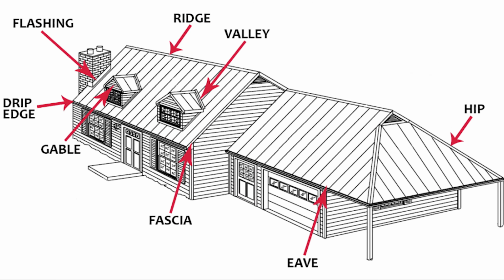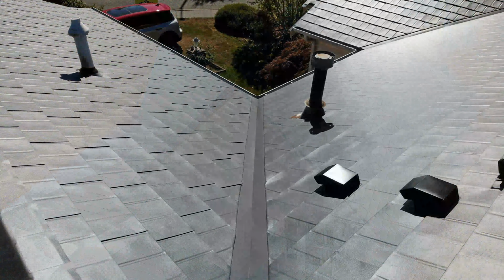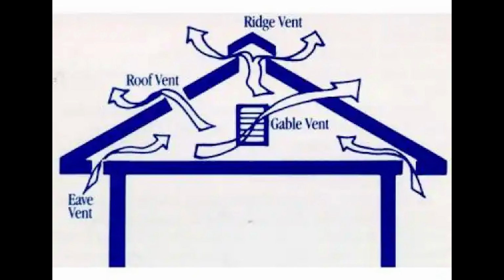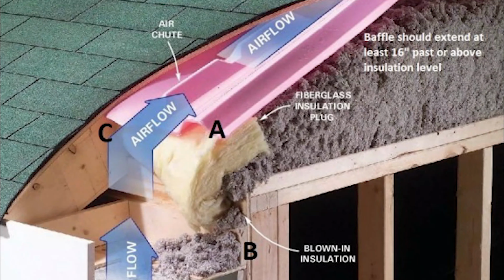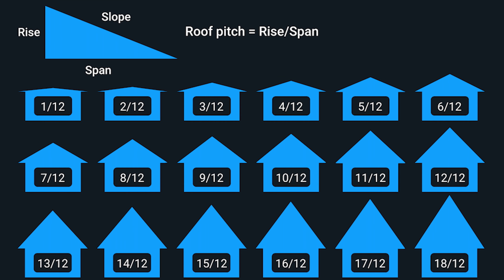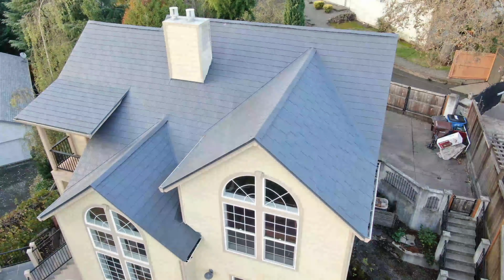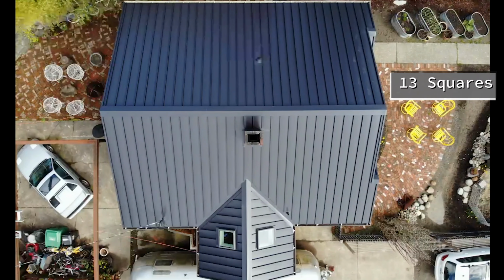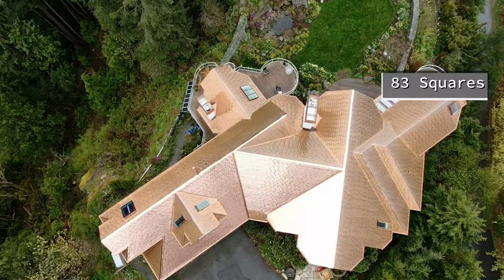Roofing 101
Replacing a roof is an investment and process none of us look forward to and there's nothing worse than having a sales representative sitting at your table pressuring you to make a decision.

Before having anyone out to provide a roof estimate, we feel it is important to understand some basics of roofing to help determine the best investment for your home.

Here is a video outlining some roofing basics to make you better prepared for your future estimate.